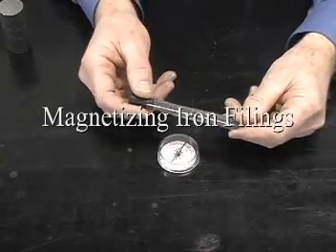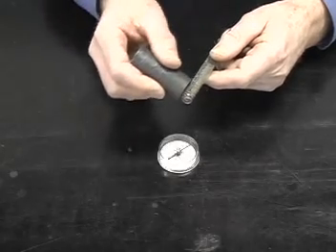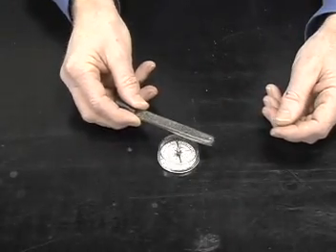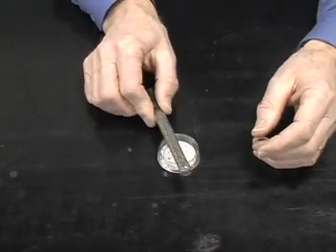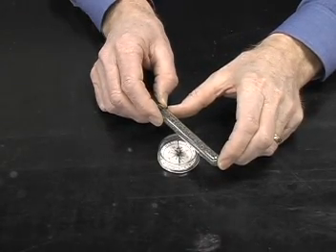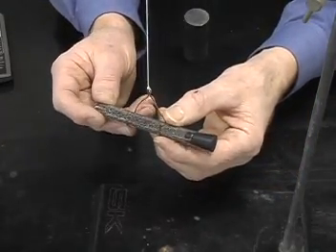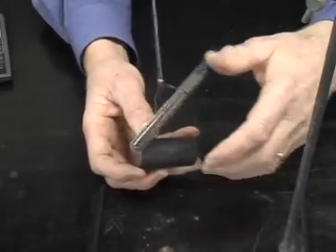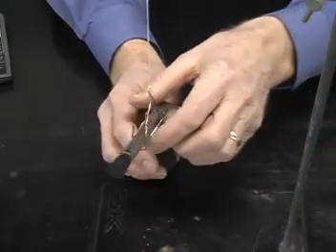Magnetize Iron Filings